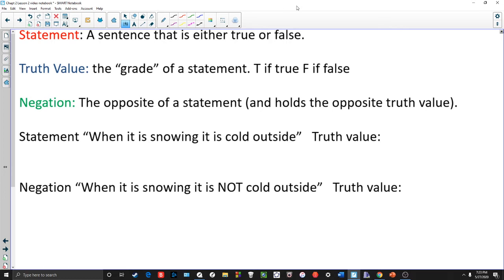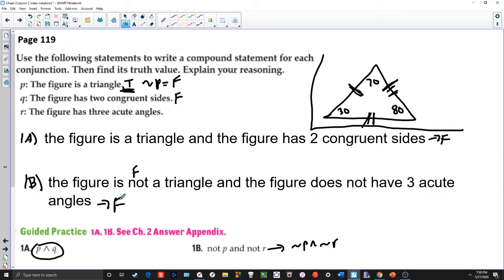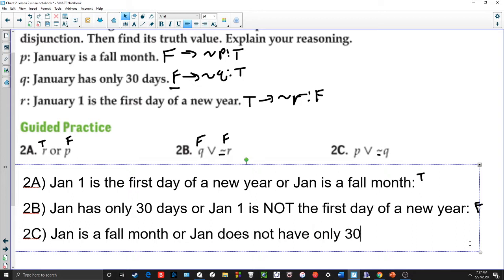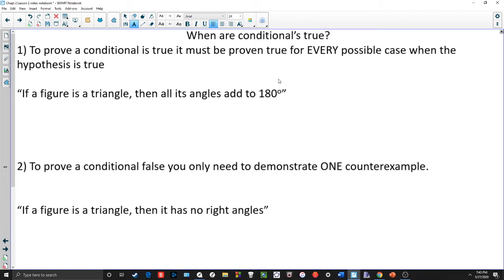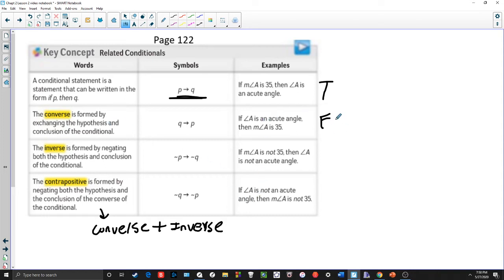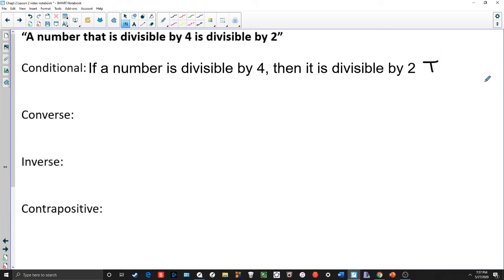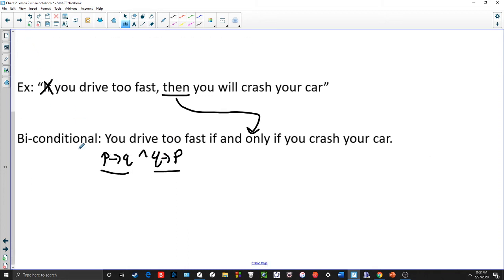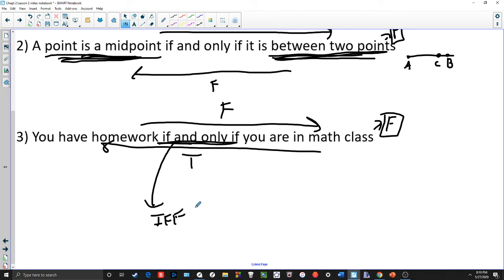Geo Chapt 2 Lesson 2 Statments and conditionals